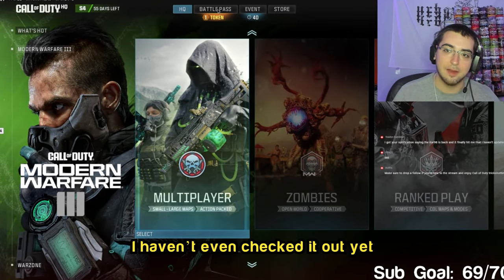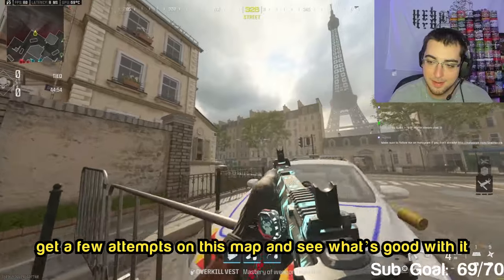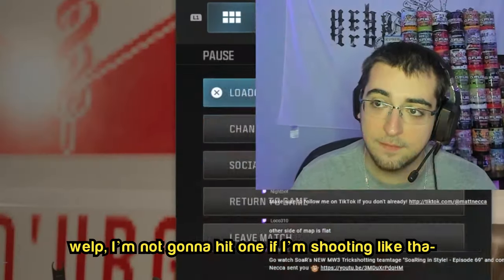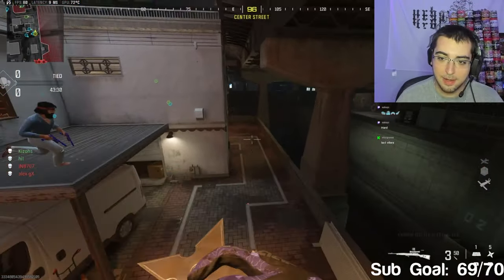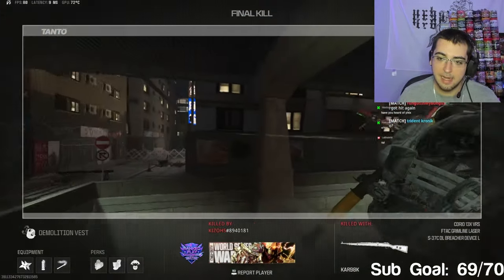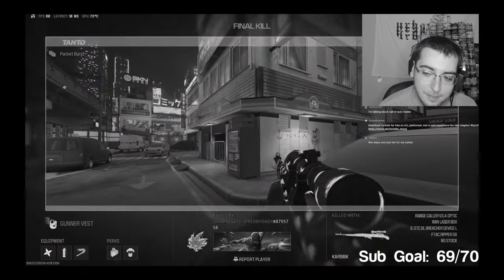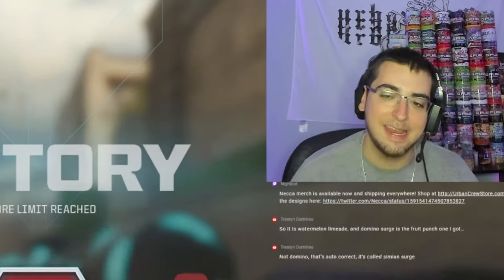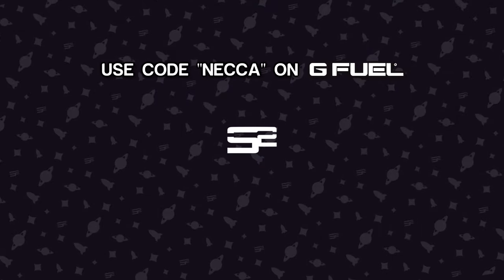The KAR98k Sniper is BACK in Modern Warfare 3 😍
Get up to $100 off MWIII unlocks like all mastery camos (Interstellar, Borealis, etc), Zombies schematics, Warzone nuke contract rewards, and more by using code "NECCA" at checkout

Today I played the NEW Call of Duty Modern Warfare 3 (COD MWIII 2023) Season 4 update that added back the Kar98k marksman / sniper rifle from Modern Warfare 2019 (COD MW 2019) and COD Vanguard and we hit the worlds first trickshot final killcams in a trickshot only custom lobby... drop a LIKE if you enjoyed!

0:00 - What's new in the Season 4 Battle Pass?
0:28 - Obsidian Camo returns from MW2019
0:37 - Trickshotting on the NEW "Paris" Map
2:09 - A word from today's sponsor (DamnModz)
2:52 - Trickshotting on the NEW "Paris" Map
3:42 - Trickshotting on the NEW "Tokyo" Map
5:56 - Trickshotting on the NEW "Paris" Map
6:31 - Trickshotting on the NEW "Tokyo" Map
7:32 - How to do KAR98K Jitter glitch trickshot
9:06 - Trickshotting on the NEW "Paris" Map
9:22 - My FIRST Trickshot on MW3 Season 4
10:00 - Outro

My YouTube videos contain trickshotting content from the video game franchise known as "Call of Duty". These titles are Call of Duty 4 Modern Warfare (COD4) 2007 / World at War (WAW) 2008 / Modern Warfare 2 (MW2) 2009 / Black Ops 1 (BO1) 2010 / Modern Warfare 3 (MW3) 2011 / Black Ops 2 (BO2) 2012 / Call of Duty Online (COD: Online) 2013 / Ghosts (COD Ghosts) 2013 / Advanced Warfare (AW) 2014 / Black Ops 3 (BO3) 2015 / Infinite Warfare (IW) 2016 / Modern Warfare Remastered (MWR) 2016 / Black Ops 4 (BO4) 2018 / Call of Duty Mobile (COD: Mobile) 2019 / Modern Warfare (MW19) 2019 / Warzone (MW19: Warzone) 2020 / Modern Warfare 2 Remastered Campaign (MW2R) 2020 / Black Ops Cold War (BOCW) 2020 / Vanguard (COD: Vanguard) 2021 / Modern Warfare 2 (MWII) 2022 / Modern Warfare 3 (MWIII) 2023.